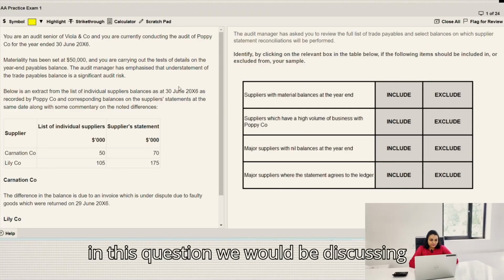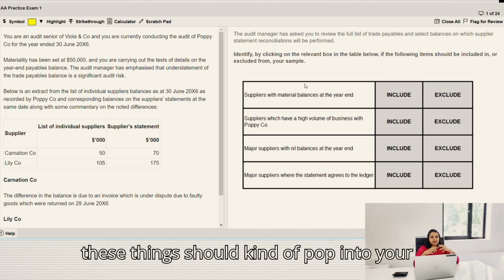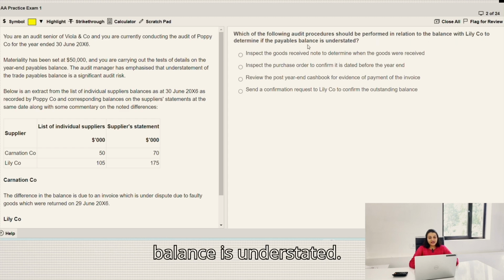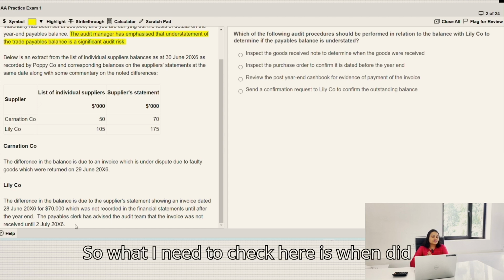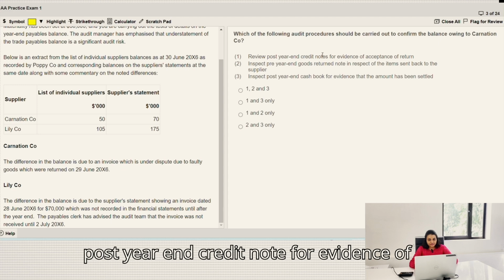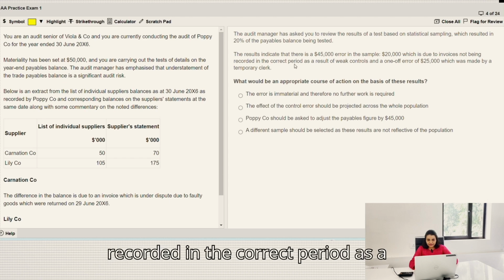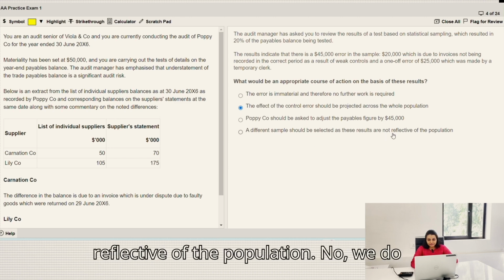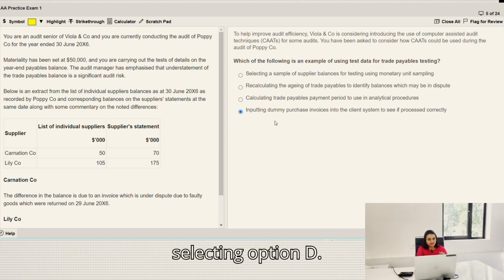Audit Procedure Of Trade Payables | Past Paper ACCA AA Series Part 1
In this video, we kick off our ACCA Audit & Assurance Past Paper Walkthrough series with a deep dive into the audit procedure of Trade Payables. This is part one of our comprehensive exploration, where we don’t just show you how to solve past exam questions but also break down the underlying audit concepts, offer time management strategies, and guide you on what to do if you get stuck during the exam.

This video is designed to help you strengthen your audit skills and excel in the ACCA AA exam. Whether you’re preparing for the exam or want to reinforce your understanding of audit procedures, you’ll gain valuable insights and step-by-step guidance.

Key topics covered:
- Audit procedures for trade payables
- Understanding trade payables in an audit context
- Exam question breakdown with model answers
- Time management strategies and what to do when stuck in the exam

Let’s boost your confidence and help you ace your exams!